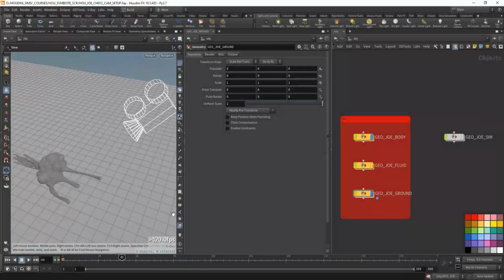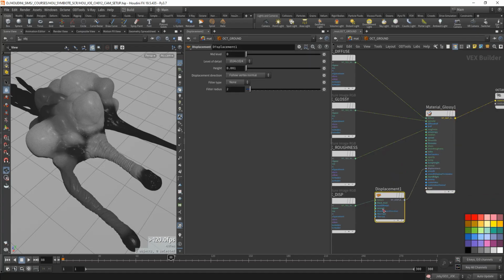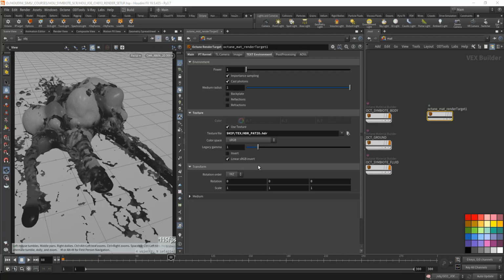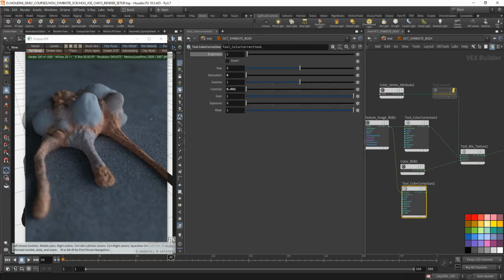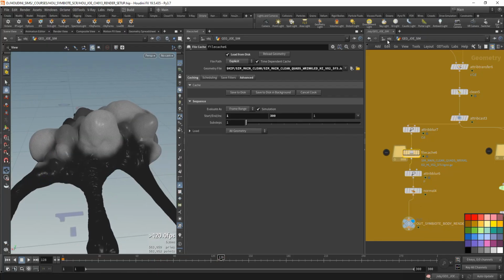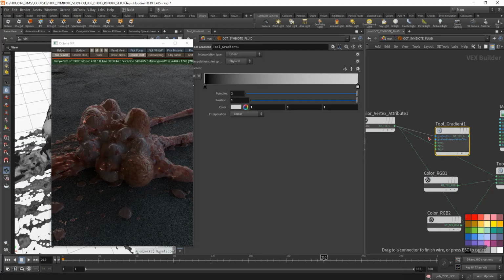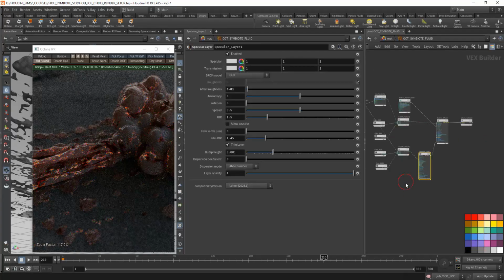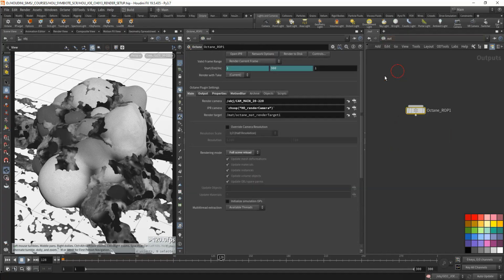Houdini Full VFX Course | Crawling Creature | CH 015 - Octane Render Setup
In this chapter we're setting up Octane renderer to output the first images.